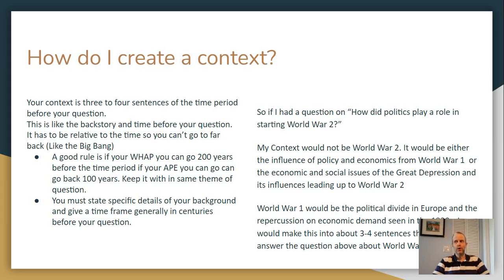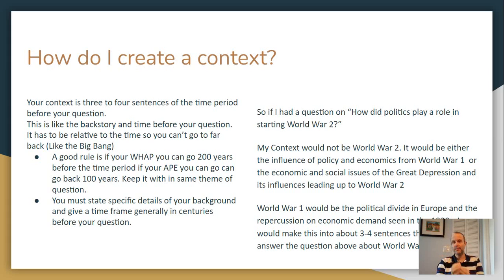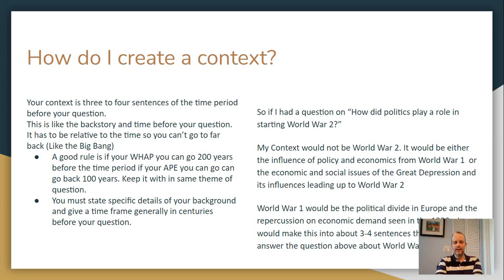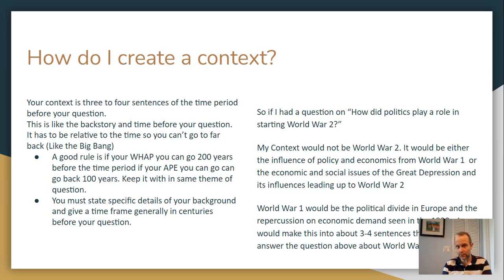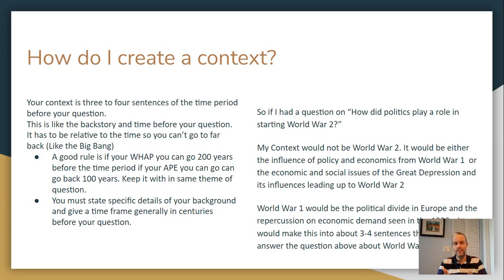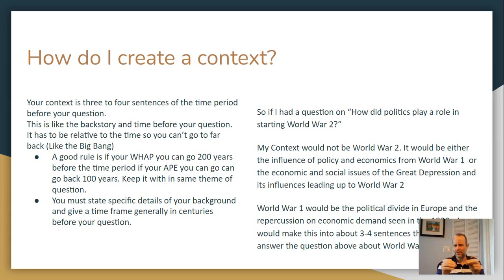How to do Contextualization on a DBQ or LEQ: AP World/ AP European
How to do Contextualization on a DBQ, LEQ AP Exam in less than 5 Mins